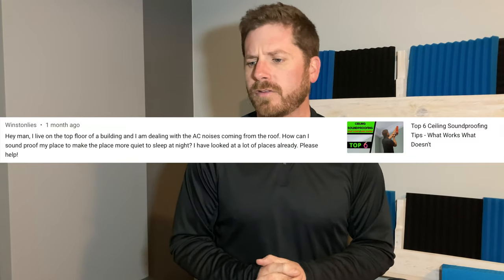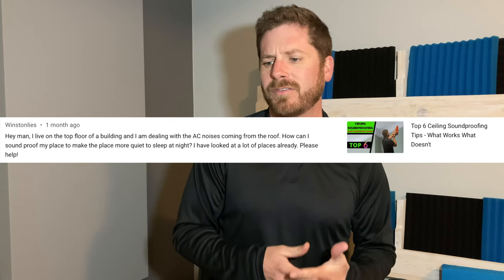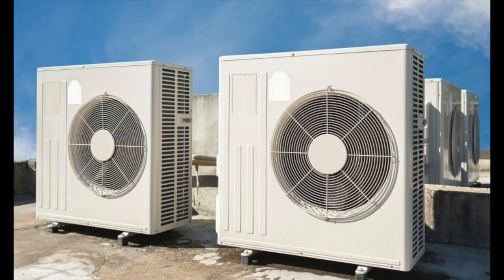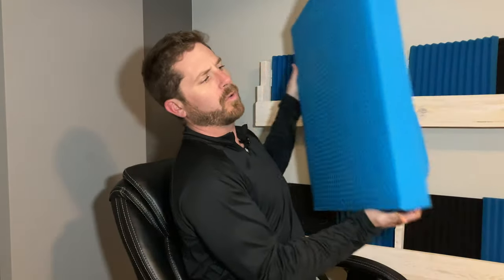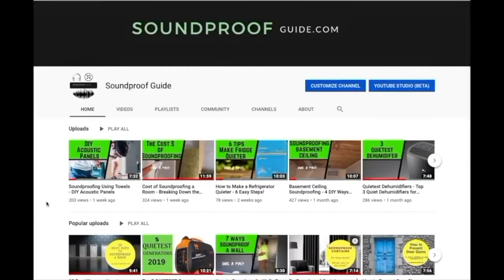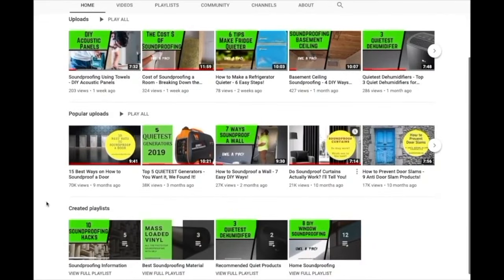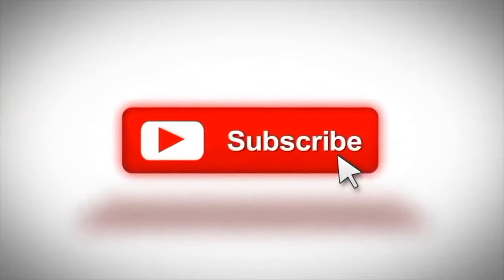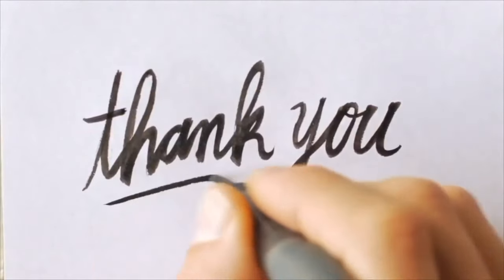Soundproofing Noise From Above - Your Question Answered!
Your soundproofing question answered. Noise from above requires two things, Soundproofing a window and soundproofing a ceiling. What if you're living in an apartment? That makes it more difficult to soundproofing an apartment! Soundproof ceiling. Soundproofing apartment ceiling. How to soundproof ceiling.

In this video, I will talk about how to soundproof ac noise in an apartment. The Noisy air conditioner is on the roof and the person wants to be able to block that ac noise from coming into his apartment.

Here are some soundproofing products you can buy to make your soundproofing project cheaper and more effective! All links are from Amazon and Home Depot.

1. Acoustic Compound

2. Resilient Channel

3. Sound Isolation Clips

4. 5/8" Drywall

5. Weatherstripping

6. Acoustic Sealant / Caulking

7. Sound Deadening Curtains

8. Single Panel Sound Deadening Curtains

9. Industrial Velcro

10. Moving Blanket

11. Double Cell Window Shades

Here are two awesome playlists of videos to help with your sound proofing project!